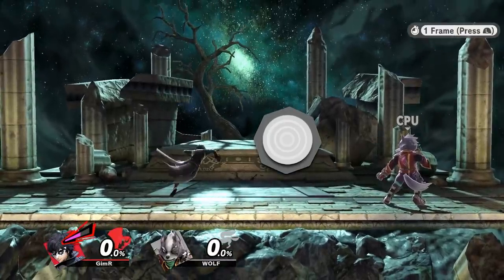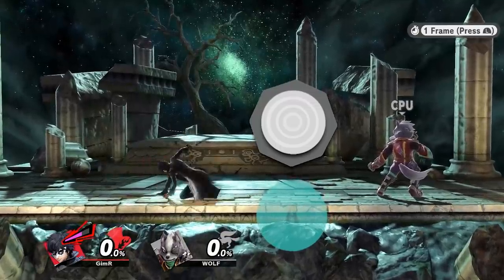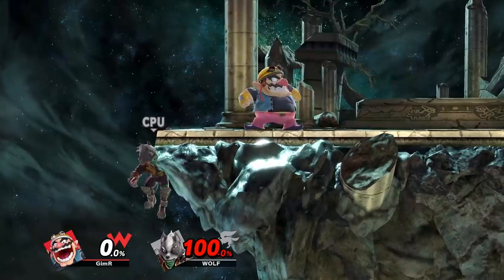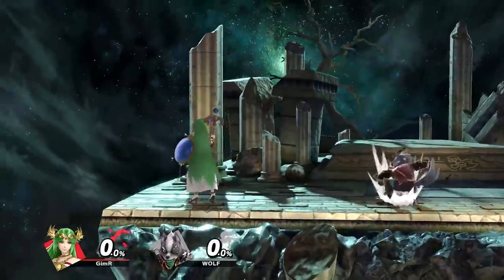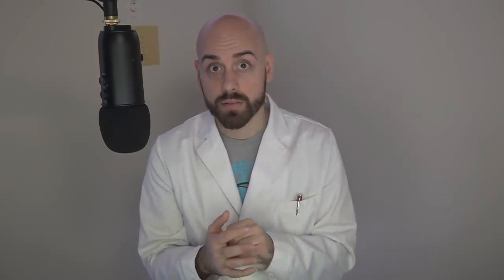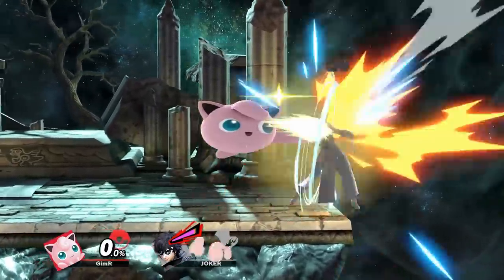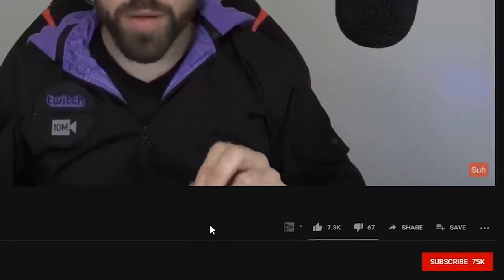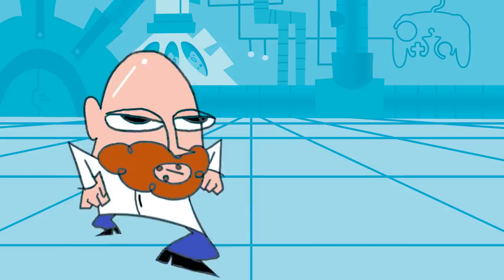The Landing Pivot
In Smash Ultimate, if you hold the control stick in the opposite way you're facing while airborne the frame before landing, your landing and your pivot animation will combine.

Want to become a Researcher for GimR's Lab? Then consider filling out this form

Song: Bob-omb Battlefield

BACK TO THE LAB AGAIN!